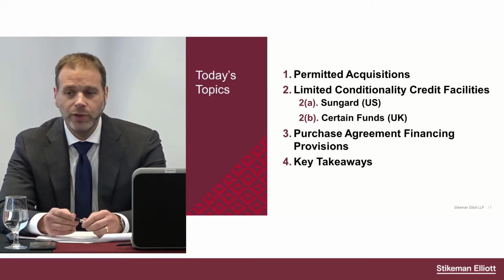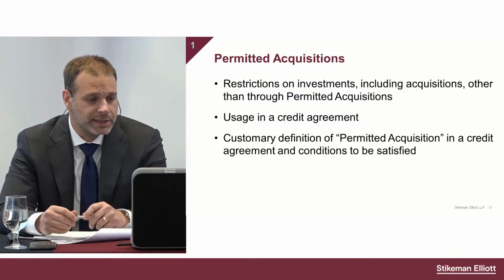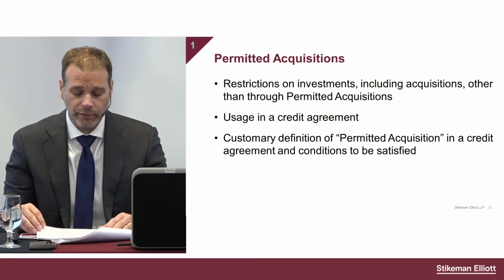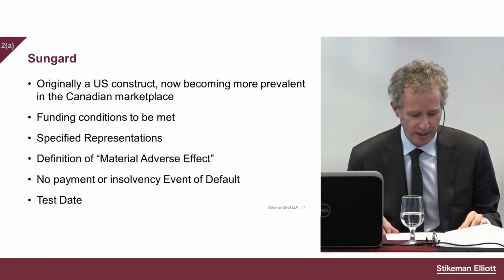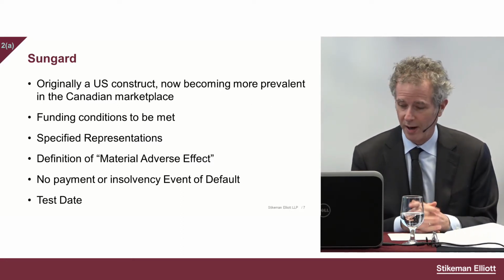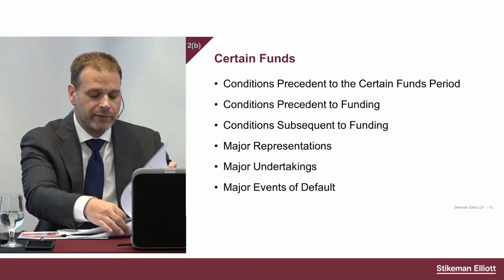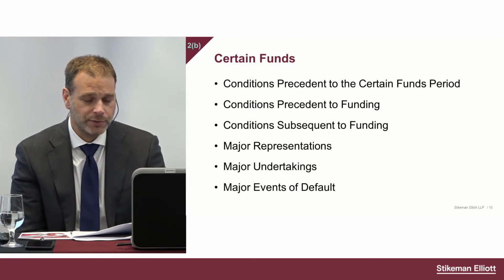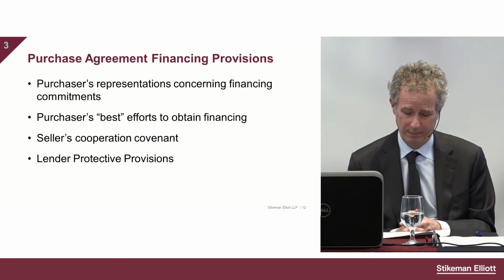The Latest Trends in Acquisition Financing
Serge Levy and Howard Rosenoff from our Banking & Finance Group discuss the latest trends in acquisition financing, both from a lender’s perspective and a borrower’s perspective.